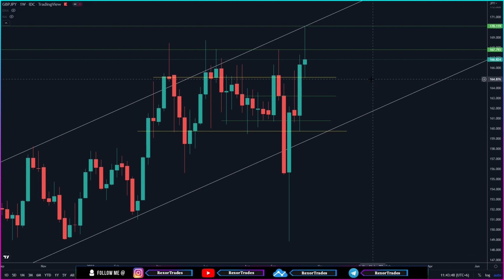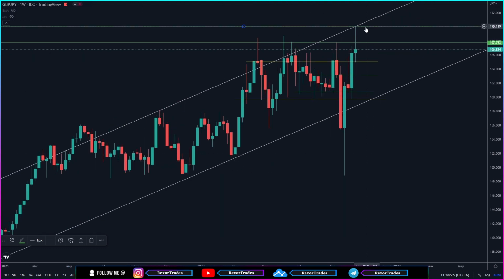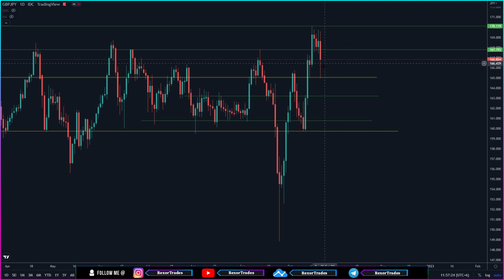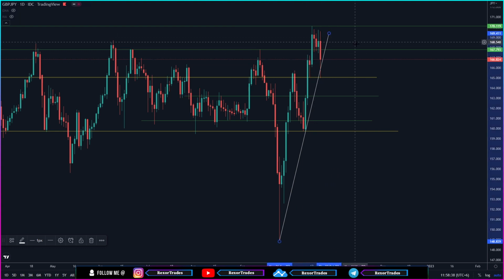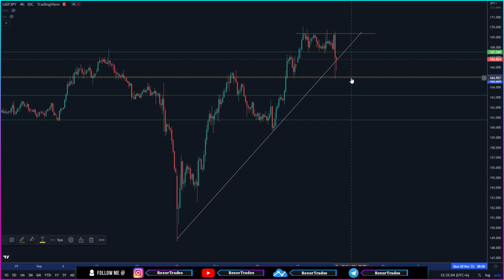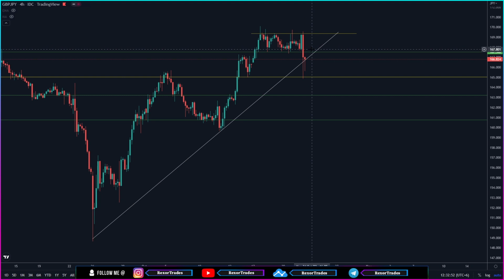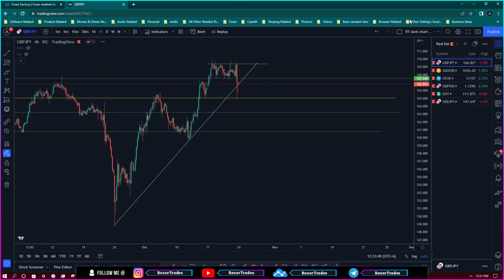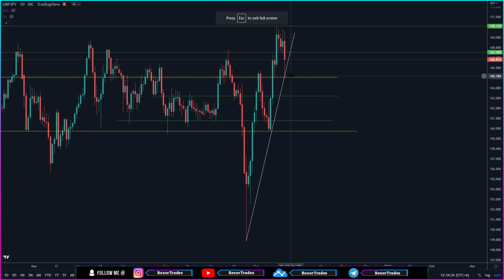GBPJPY Weekly Chart Analysis From 24th To 28th OCT 2022 | GJ Market Analysis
GBPJPY weekly market analysis.
Forex Training and Analysis
📚• Trading Lessons
📈• Market Analysis
🔴• Live Trading